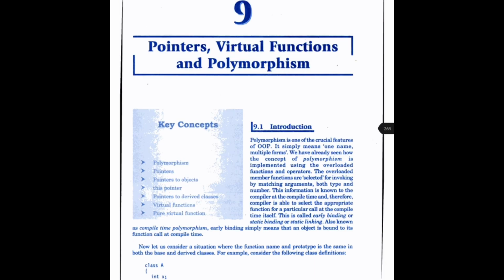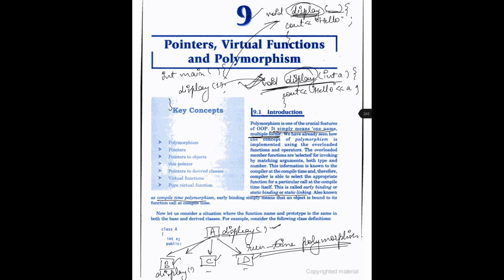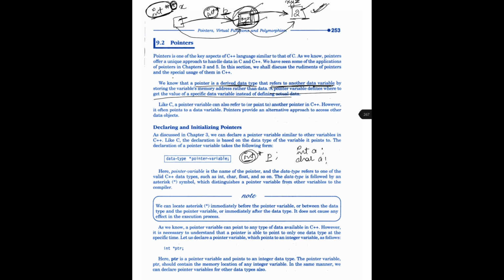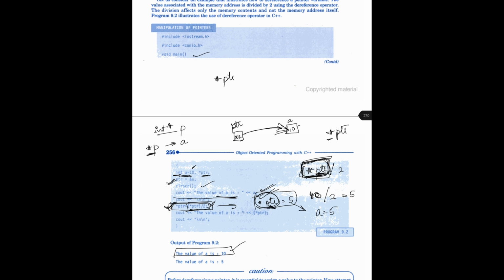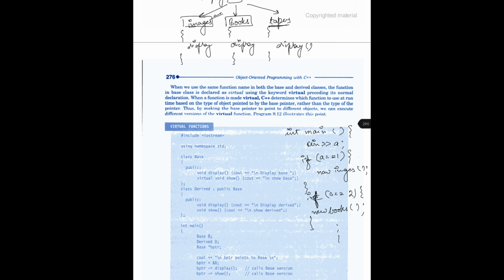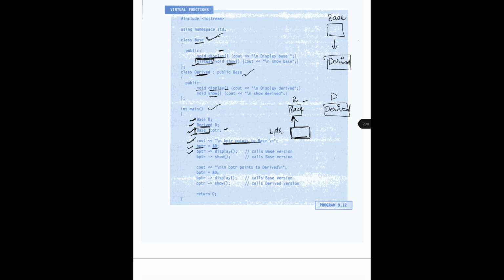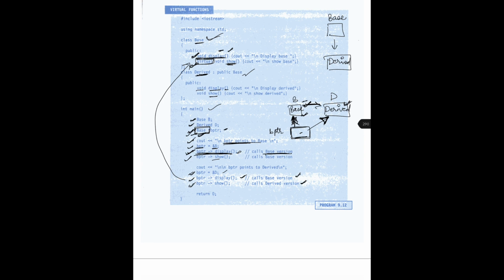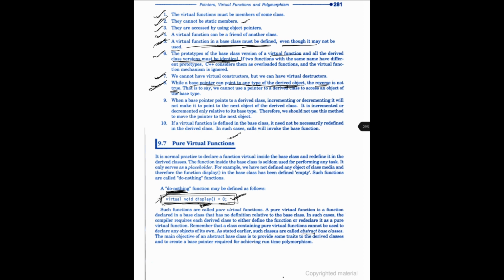Polymorphism, pointers and virtual functions in C++ (Reference book- OOP with C++ by E Balagurusamy)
-Different types of polymorphism
-Pointers in C++
-How to implement run time polymorphism
-Pure virtual function and abstract classes

Very important concepts of Object oriented programming, hope you like it :D